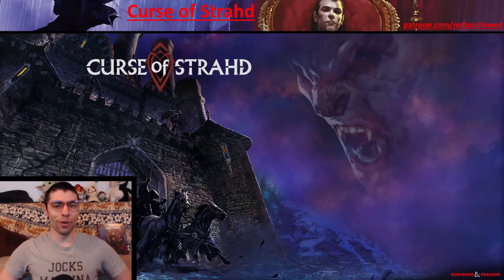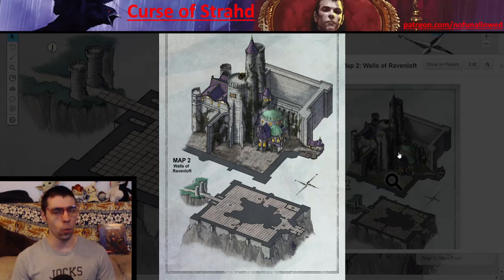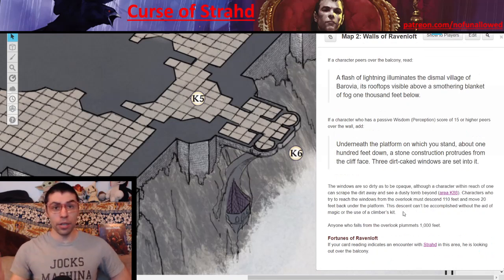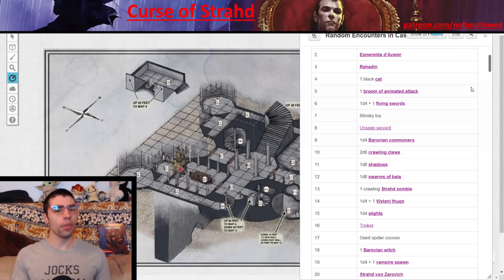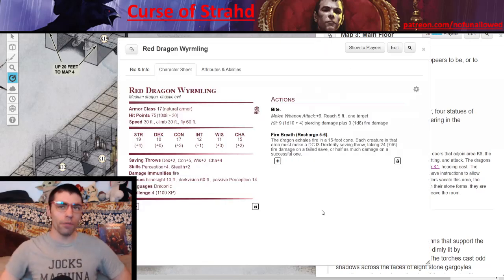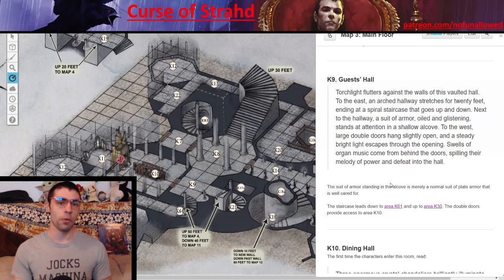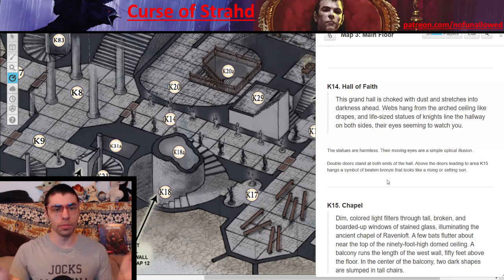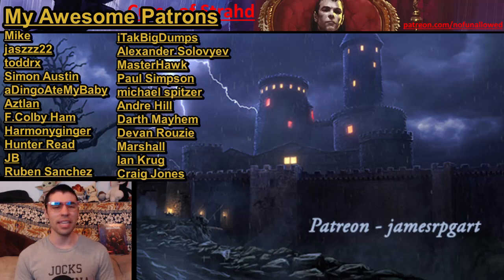DMs Guide Castle Ravenloft Pt. 1 | Curse of Strahd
Strahd is having guests for dinner, and the players are invited! Let's dive into the most iconic location in all of D&D history, Castle Ravenloft!

0:00 Intro
2:36 Gates & Courtyard
7:11 Chapel Garden & Overlook
9:50 Maps & Random Encounters
16:01 Entry & Great Entry
21:00 Dining Hall
23:45 South Archers Post and Hall
25:00 Hall of Faith
25:48 Chapel